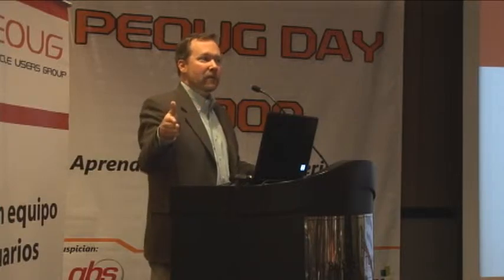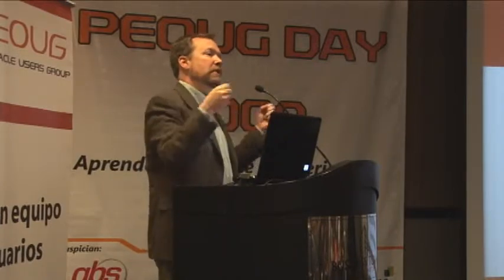05 - Tom Kyte - Keynote Apertura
05 - Tom Kyte - Keynote Apertura - The Best Way